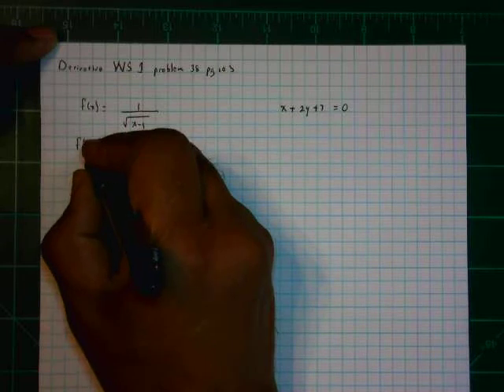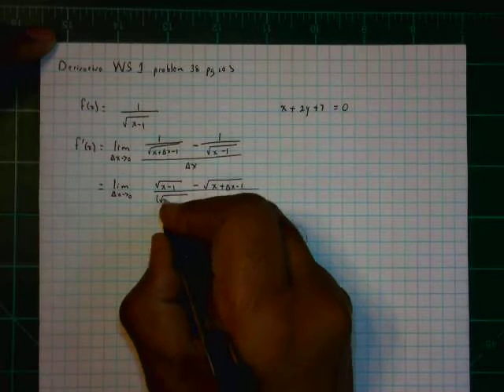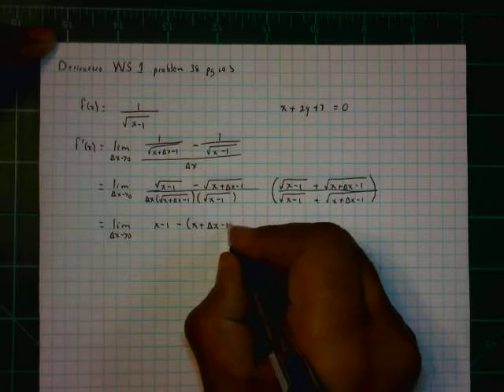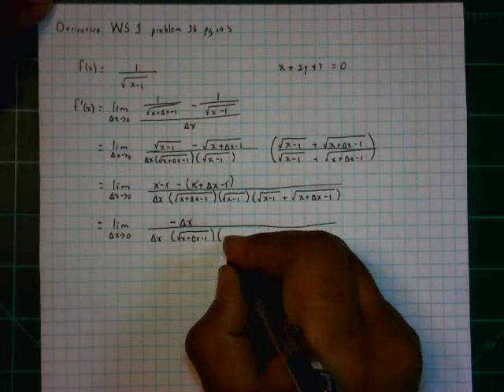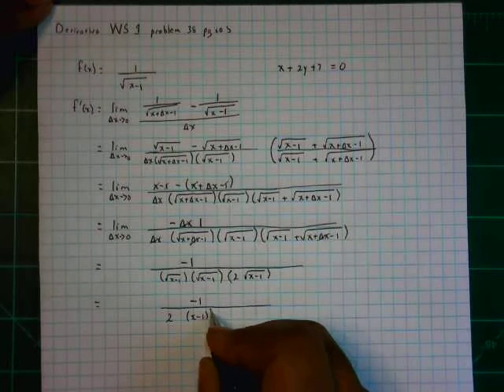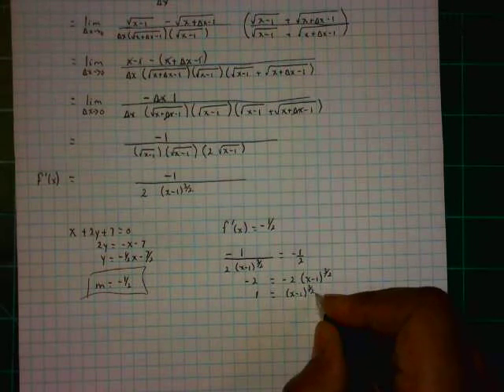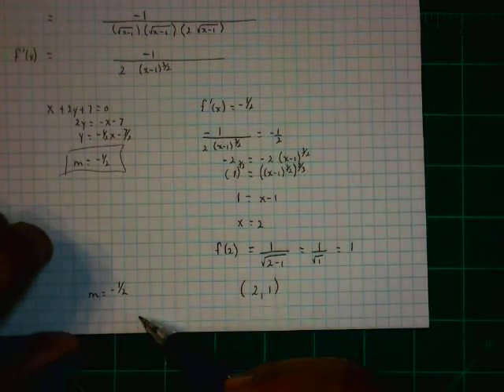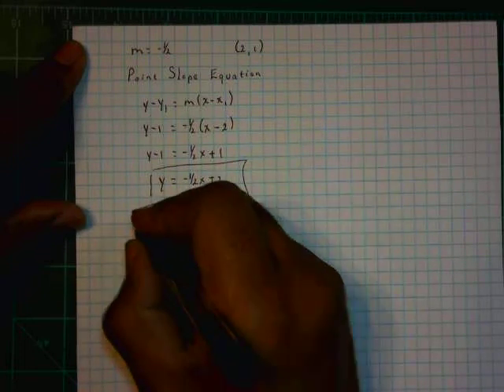Derivative Worksheet 1 Problem 38 Page 103